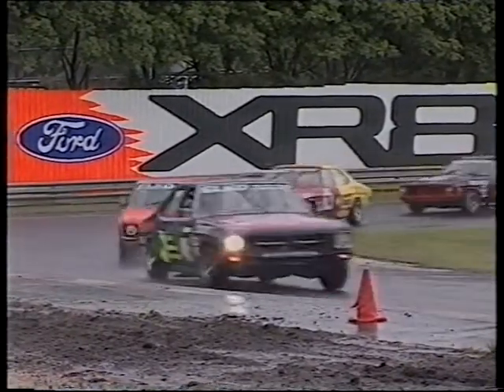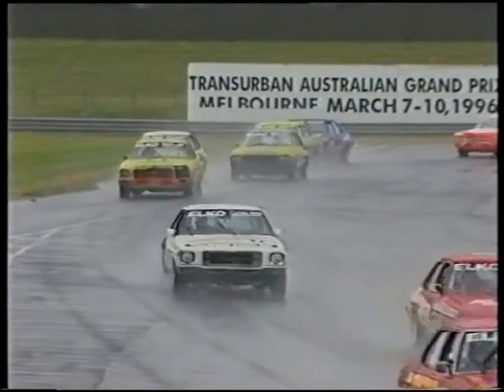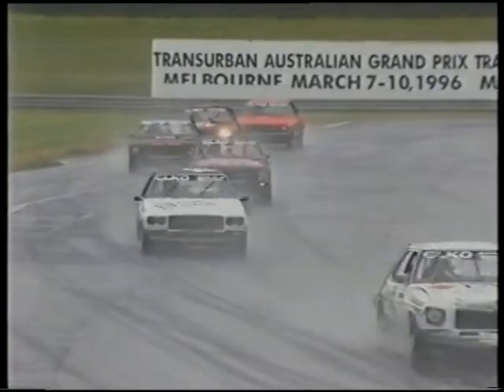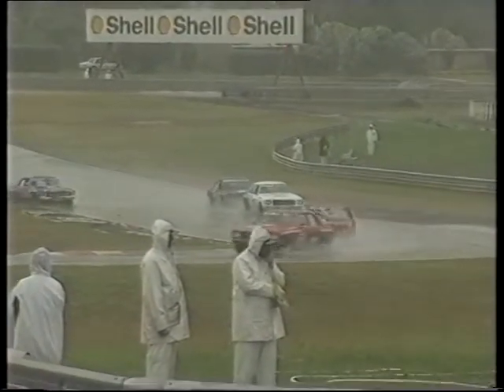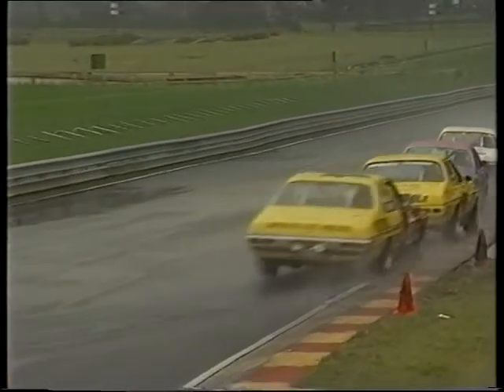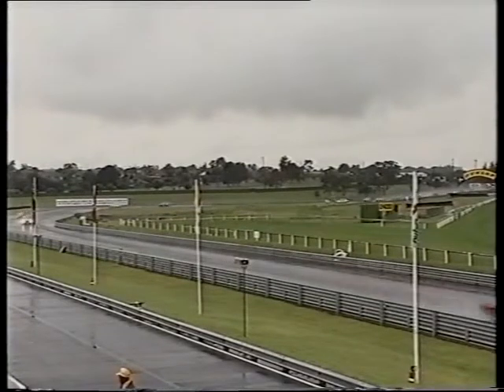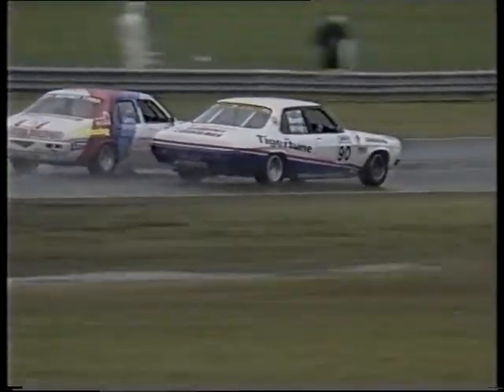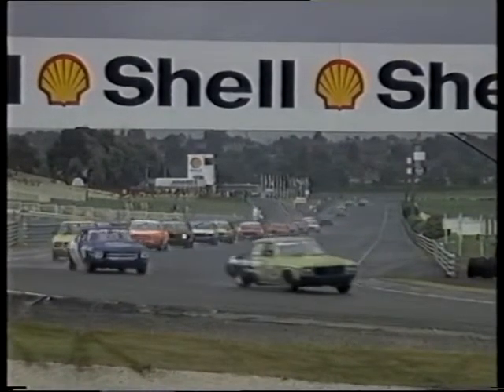HQ 3 Hour Sandown 1996 Video 2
Continuation from Video 1